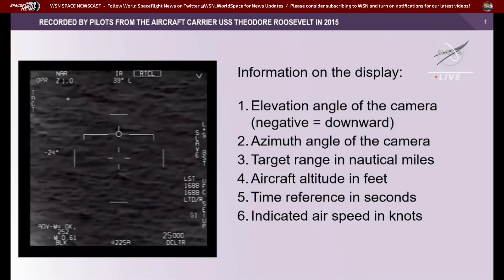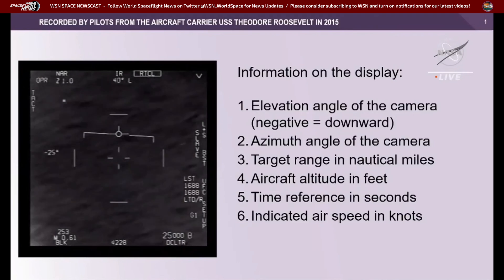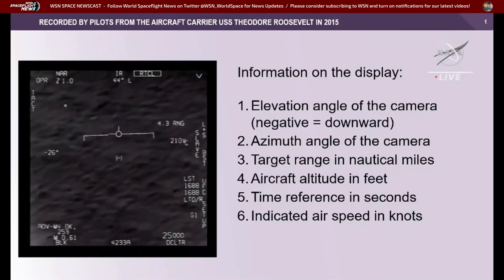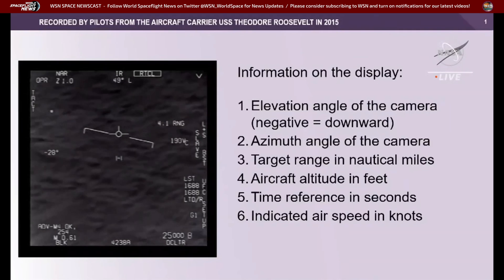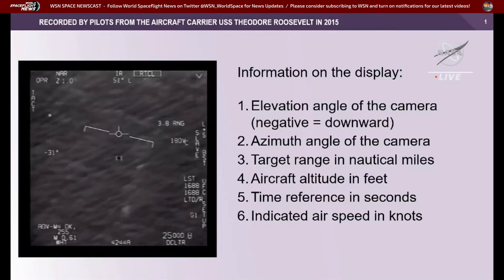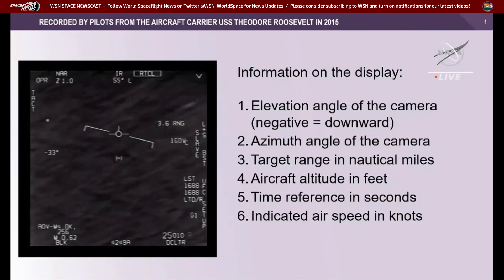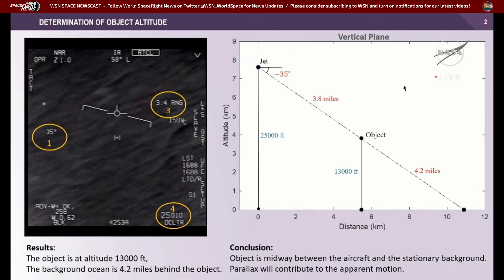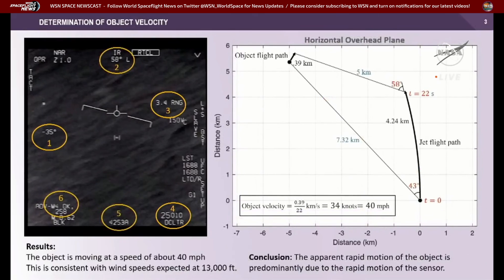Analysis of Famed 2015 "GoFast" Navy Pilot UFO Video - NASA UAP Study Team Meeting Excerpt, May 2023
If you don't have time for the full three hour NASA Unidentified Anomalous Phenomena (UAP) Independent Study Team public meeting on May 31, 2023, WSN is providing excerpts of key moments from the event.

In this excerpt, Joshua Semeter, Director of the Center for Space Physics at Boston University, reports on analysis of the famous "GoFast" object video taken in 2015 by U.S. Navy pilots, showing that the object was travelling at about 40 mph, consistent with wind speeds at altitude. The analysis confirms similar estimates obtained years ago by private "UFO" investigator and debunker Mick West.

Since 1983, WSN has been dedicated to the celebration of space exploration and exploitation for the benefit of all humanity. This is the new home for our unique news coverage, fresh perspectives, and honest opinions to complement the usual space media sources - fueled by lifelong space enthusiasm! Your host is the Eager Astronaut, leading the World Space Nerds, as the Moon and Mars are finally within reach for humans!

Look for a variety of special reports and live newscasts featuring essential spaceflight news, breaking events, and historical insights!

It's hard to keep up with the contemporary barrage of space news that's unlike anything we've ever seen - seemingly unlimited possibilities, grand schemes, bold visions, and sensational new rockets and spacecraft. We'll explore the big picture, with commentary and insights informed by history, economics, science, public attitudes, and political realities. From the perspectives of journalism and history, our content will feature facts and truth, not frivolous clickbait that wastes your valuable time on outright falsehoods and nonsense.

We promise to be informative and thoughtful, sometimes even entertaining and fun! We are fans of all who participate in the space community! Viewer involvement is fundamental - enthusiasts, professionals, and experts. This effort is for you, and we want your input and participation. We'd like to provide an outlet for creatives and under-represented folks who share the love of space travel. We will grow and evolve along with your interests.

Some or all of this video may be pre-recorded.

Be sure to check out the wonderful podcasts by TalkingSpaceOnline.com with our guest expert, Gene J. Mikulka - on Twitter @genejm29 / @talkingspace /

The Talking Space Podcast: a free and open exchange of ideas and opinions on all things space. Tweets by @thenasaman, @genejm29, and @katrobison.

We’d like to thank Ulrik Falk-Petersen who produces THE DAILY HOPPER for permission to show the exceptional cartoons about spaceflight - Twitter @daily_hopper.

VIDEO CREDITS - Footage from NASA, SpaceX, and other credited on-screen

Carina Nebula image from the James Webb Space Telescope, credit to NASA, ESA, CSA, STScI

Although attribution is not required, we wanted to give credit to a great video producer on Pixabay, Christian Bodhi – we've incorporated several of his great videos in our shows